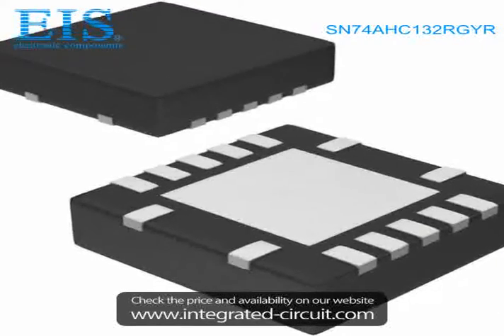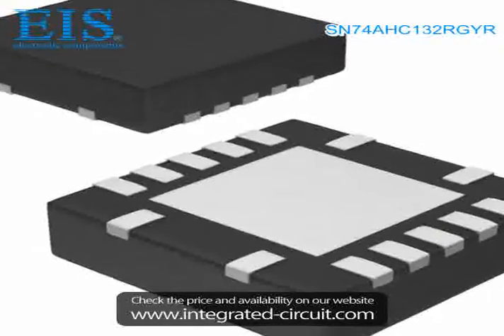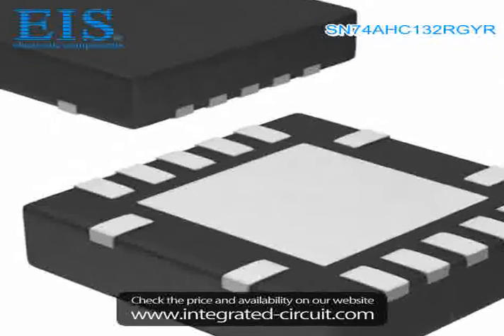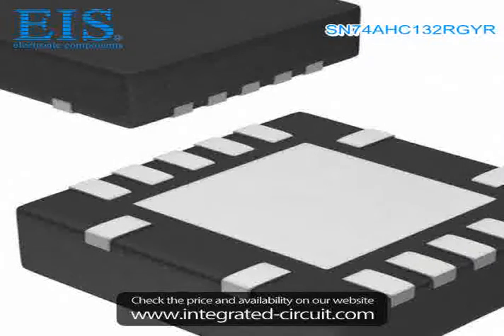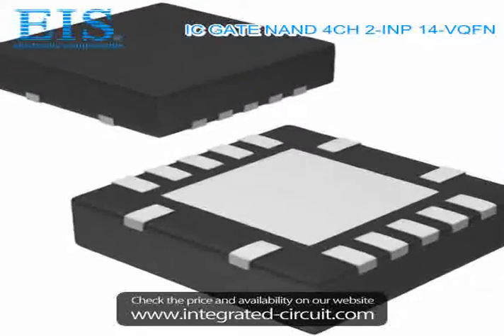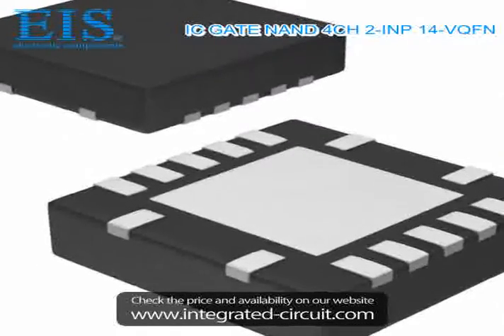Sell SN74AHC132RGYR of Texas Instruments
We have the stocks of SN74AHC132RGYR with a very best price, we can ship immediately after order.

Manufacturer Part Number: SN74AHC132RGYR
Manufacturer / Brand: Texas Instruments
Brief Description: IC GATE NAND 4CH 2-INP 14-VQFN

You also can download the datasheet of SN74AHC132RGYR from our